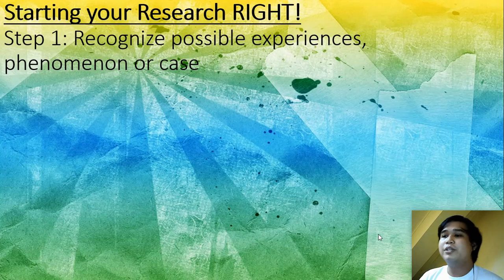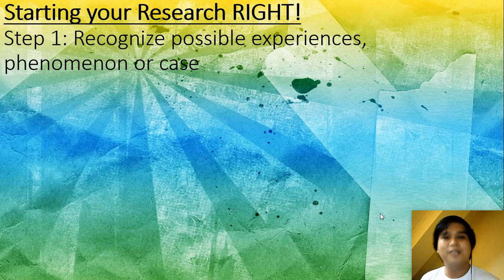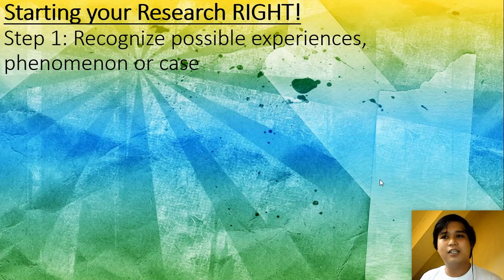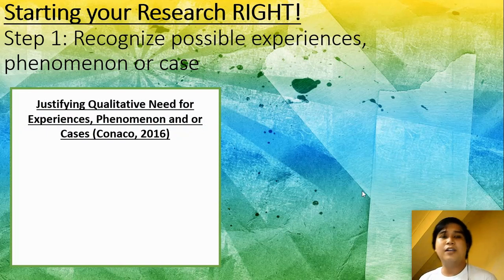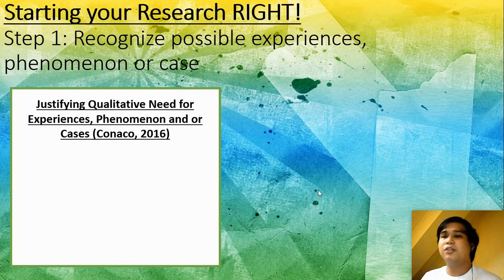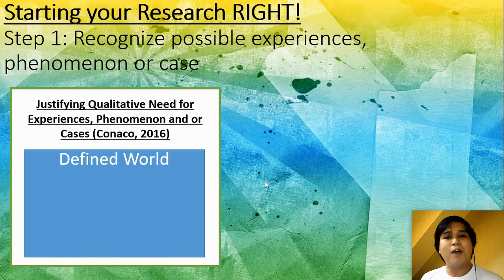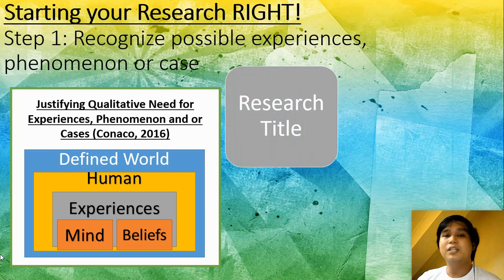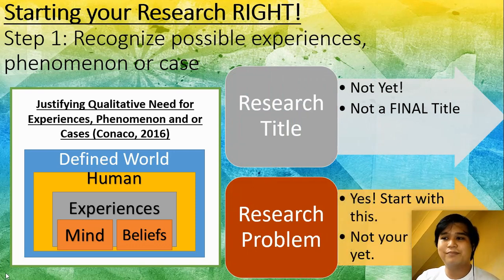Research Writing: Introduction to Research Problem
On deciding on a Research Problem